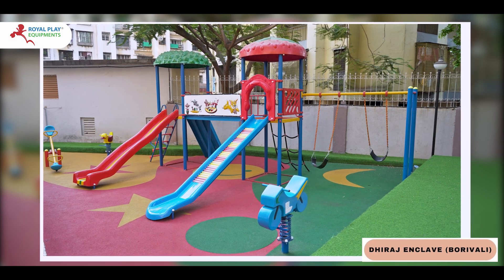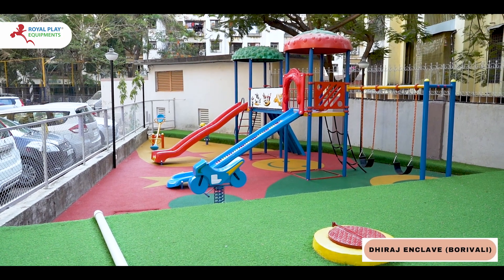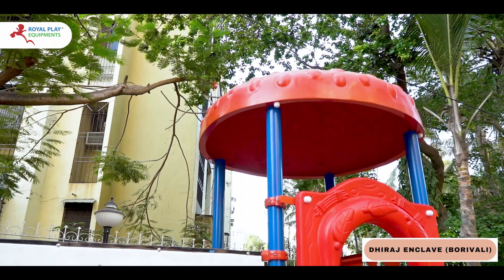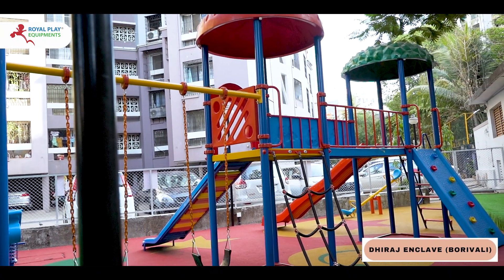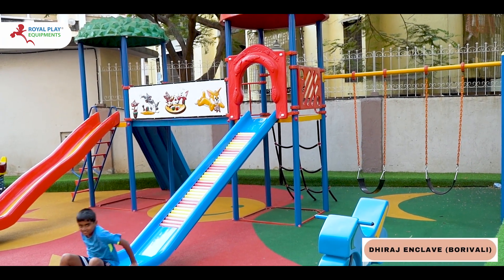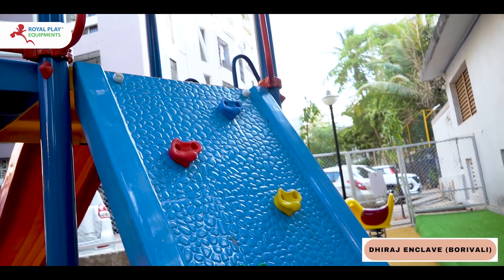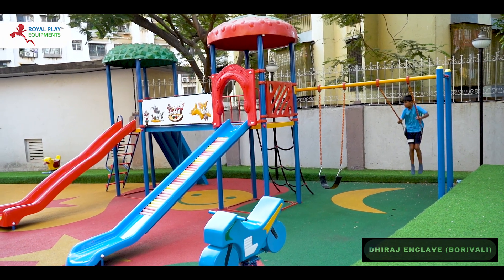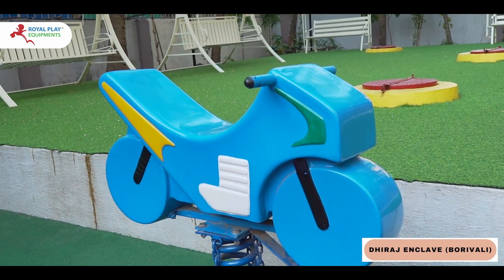Outdoor Playground Equipment's For Garden | Slide And Swing | 8080260260 by royalplay.in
Outdoor Playground Equipment's For Garden